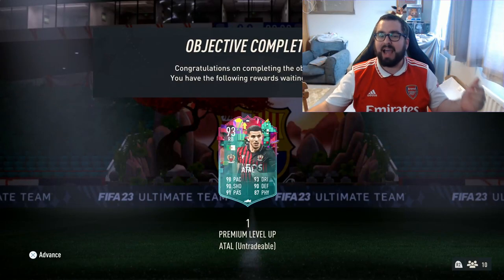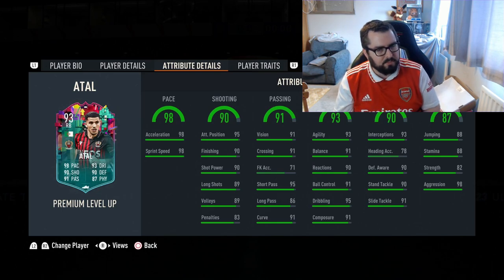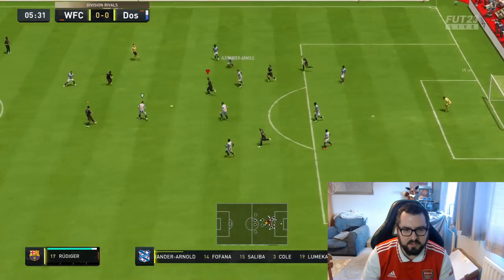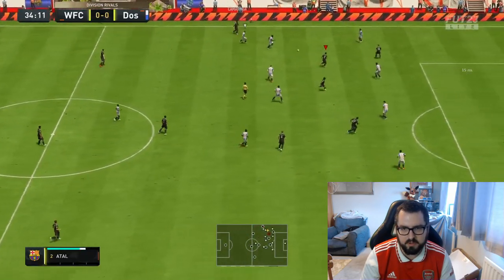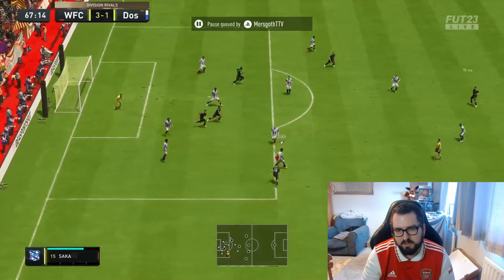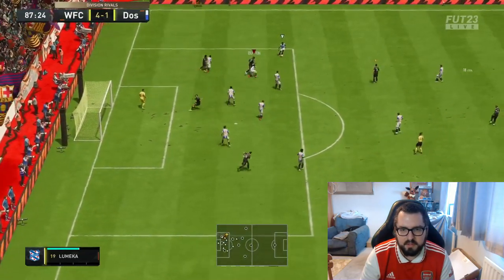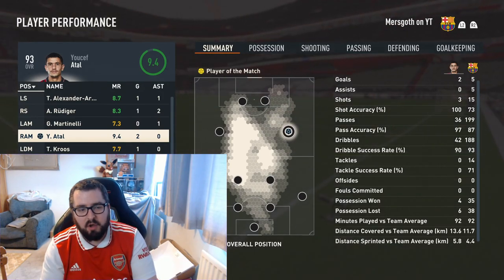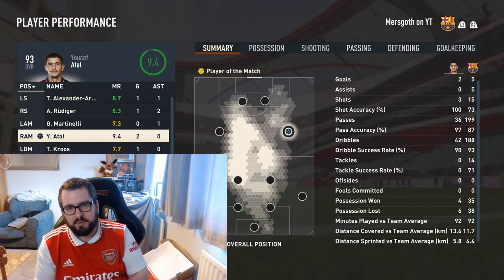Great Versatile Card 93 Level Up Youcef Atal FIFA 23 Player Review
Great Versatile Card 93 Level Up Atal FIFA 23 Player Review

In this video I will be reviewing the new Premium Level Up Atal Objective card to see just how good the card is and seeing if he is worth getting for your team. I will be using Level up Atal card at LCDM and RCAM in the 4222 formation in game to see if this card is good in midfield

Intro 00:00
Looking at Atal Card 00:18
Team I'm using 01:47
Gameplay Footage 01:56
Final Thoughts and Outro 06:52

MY LINKS

PODCAST CHANNEL LINKS

You can also find our podcast over on any platform that has podcasts such as Spotify and Apple Podcasts.

Gameplay is from PS5 version of FIFA 23 on the PS5 using a Elgato Capture Card. I used Streamlabs OBS software on my PC to record the footage. Logitech C920 webcam to capture footage of me. Wondershare Flimora was used to edit the footage.